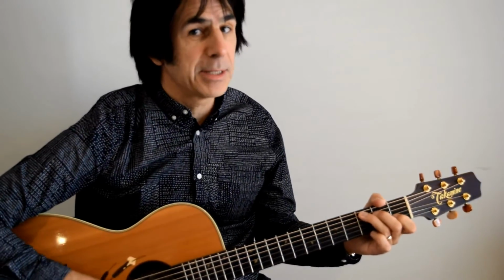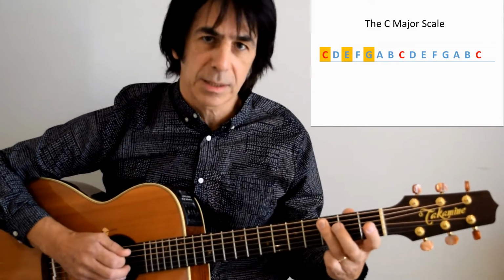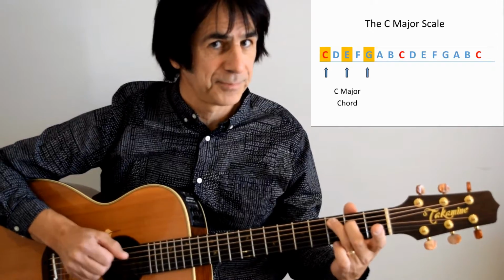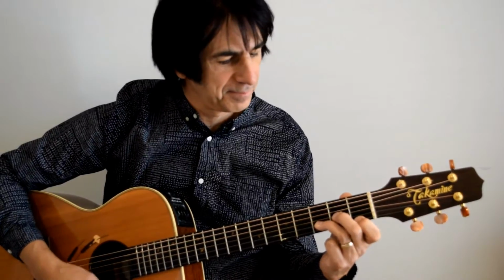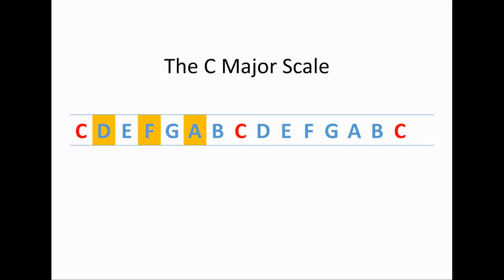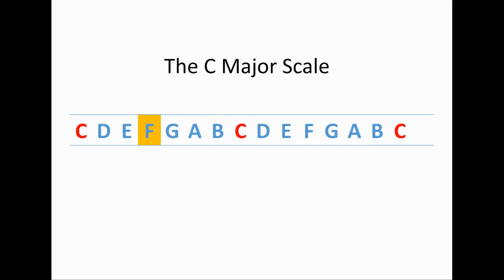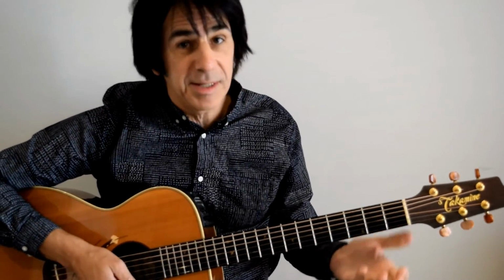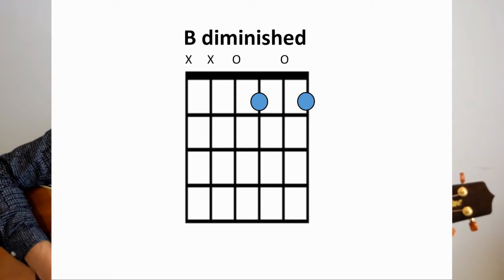Songwriting from Scales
This is a companion lesson to the G4 Guitar Method Online lesson series. It's meant to be for students who have reached G4 senior level 2 (or equivalent) or higher, though others might find it useful. It's intended to show how an understanding of scales can help with songwriting.